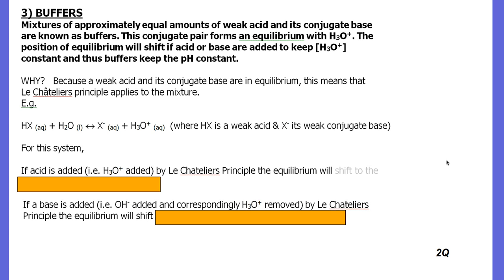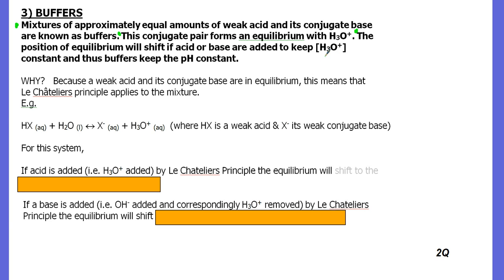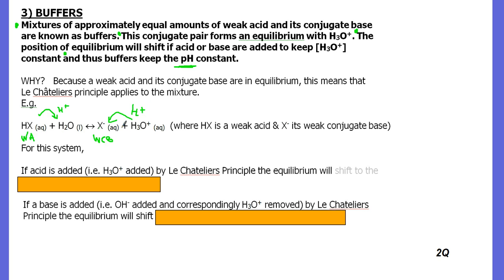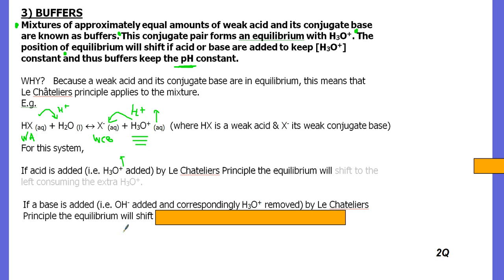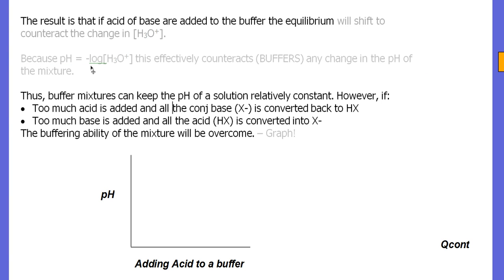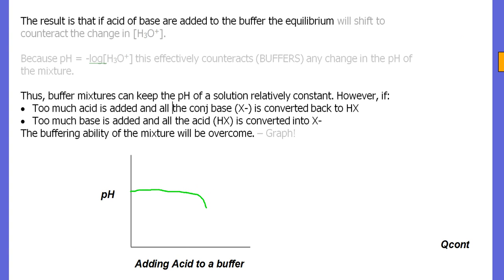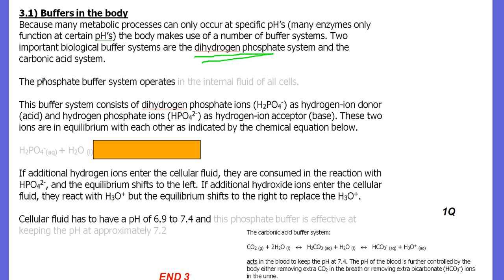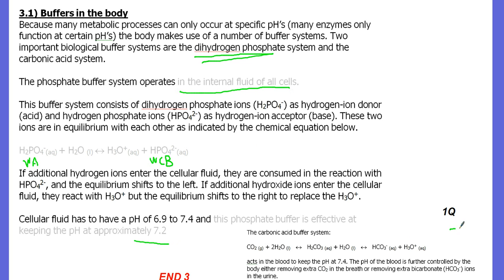934-Video3 - Buffers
Description